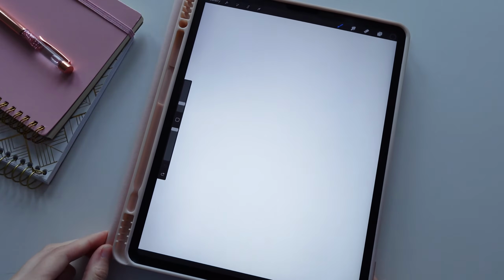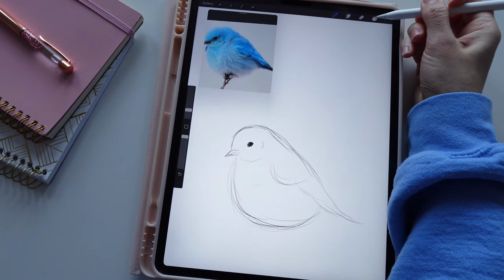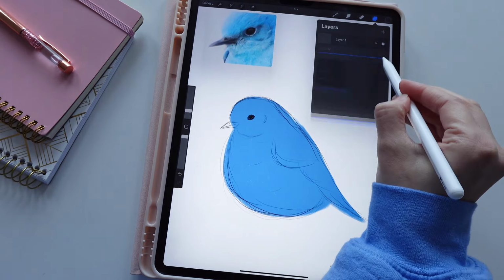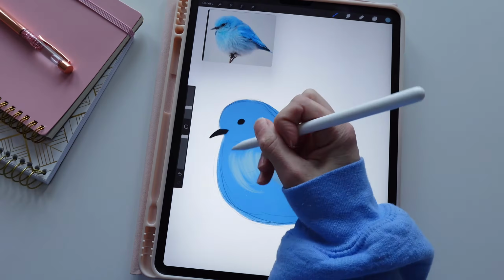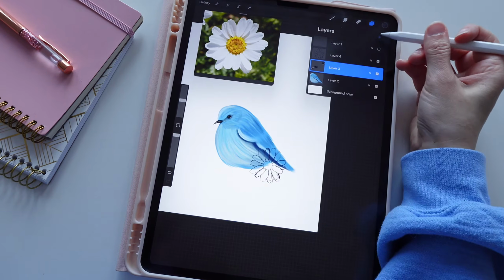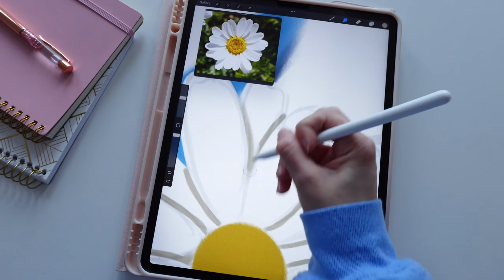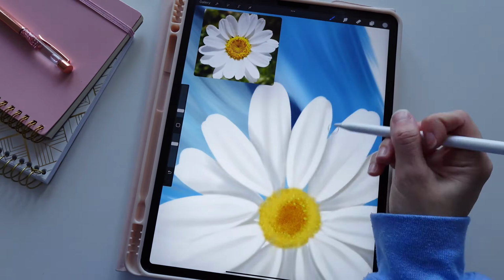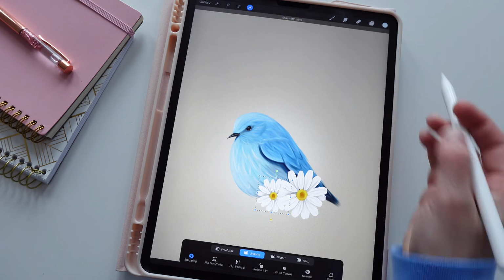Drawing in Procreate ✏️ my digital art process + favorite brushes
Here is how I draw on procreate and some of my favorite brushes! Most of my brushes are downloaded from gum road but procreate comes with a ton of great ones. I hope my process and art inspires you to start drawing!

Render & Sketch from JingSketches
Hair Brush & texture from Sandra Winther

With love,

Tabitha, Tabs Art Shop